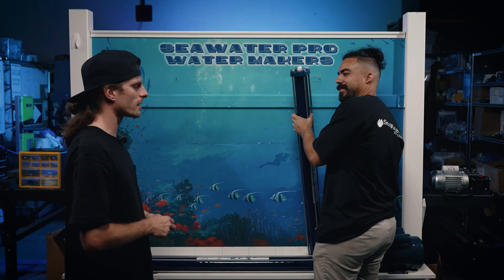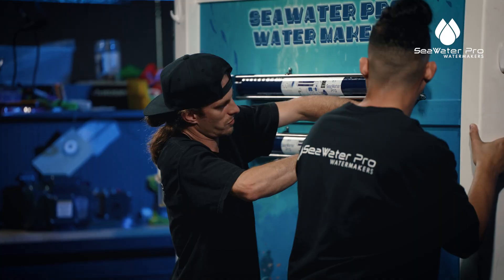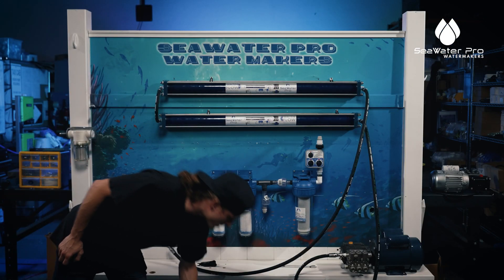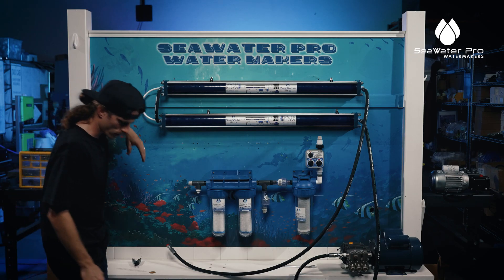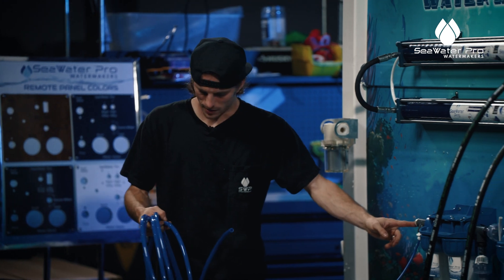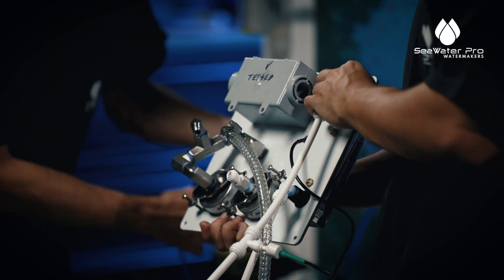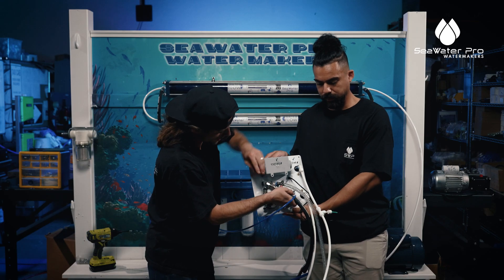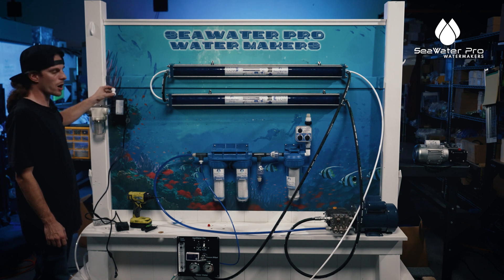SYSTEM INSTALLATION - Install Guide | SeaWater Pro Watermakers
A step-by-step guide to installing the SeaWater Pro watermaker system on your boat...

Chapters:
Fastening the membrane 0:35
Mounting the prefilter 0:55
Installing the high-pressure hose 1:26
Low-pressure gauge 3:05
Panel setup 5:00
Mounting the panel 7:18
Boost pump 7:37
Connecting the boost pump 8:57
Potentiometer 10:05